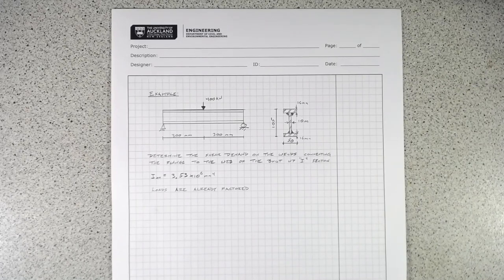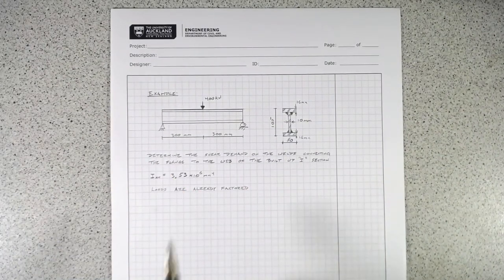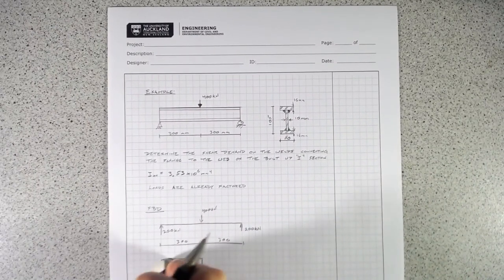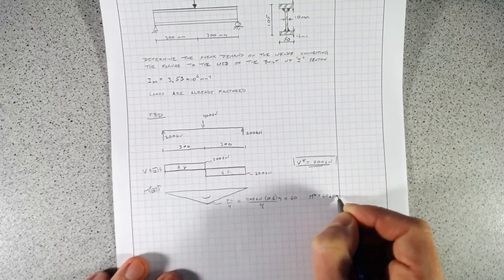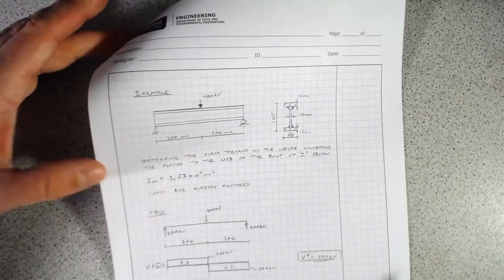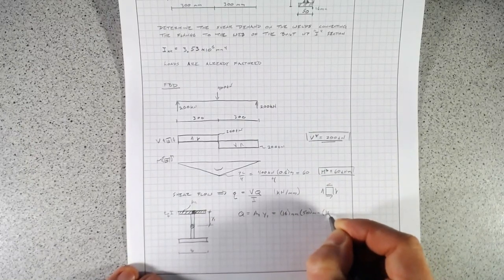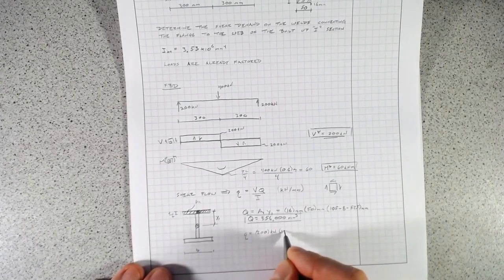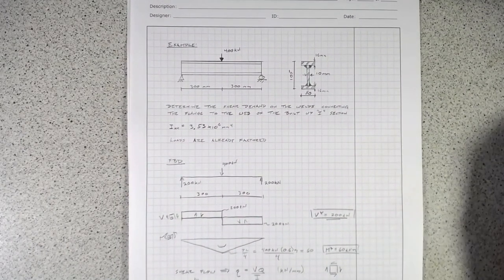Shear Flow in a Built-up "I" Section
Quick Example on how to determine the shear demand on the welds of a built-up I section.